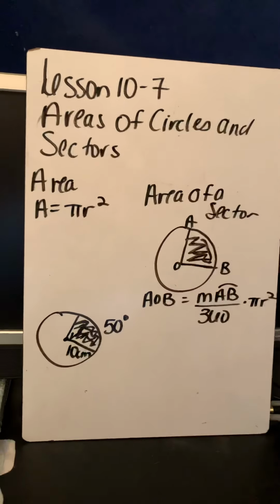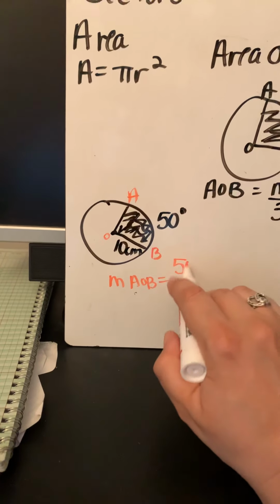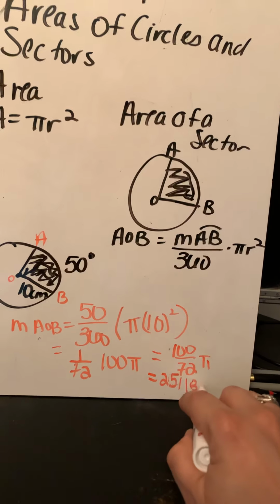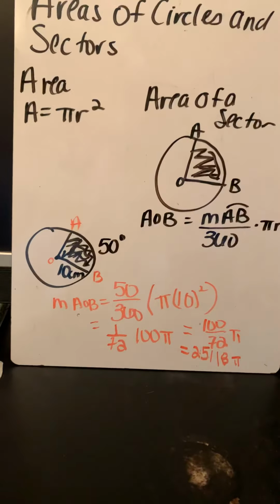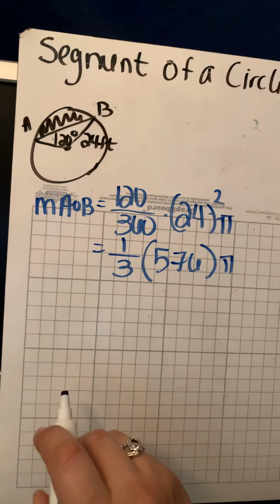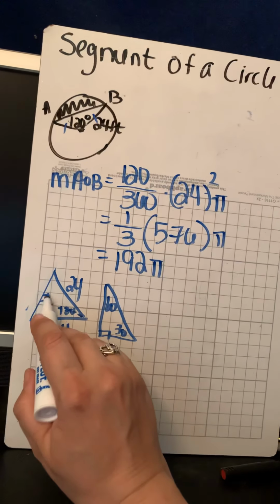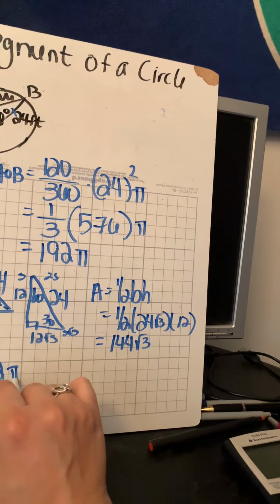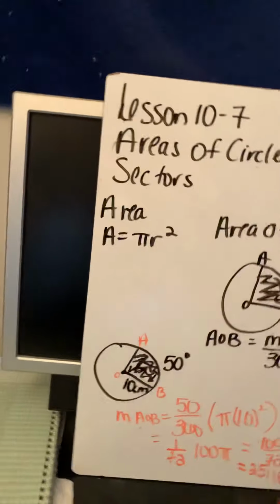Geometry Lesson 10-7